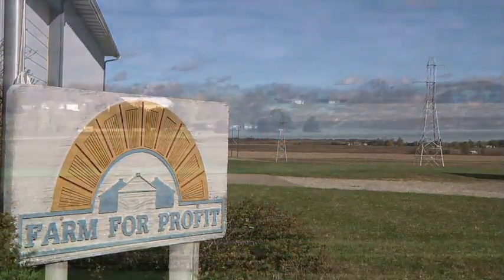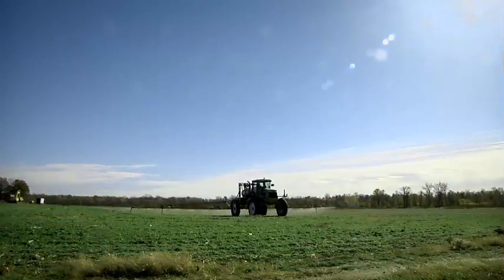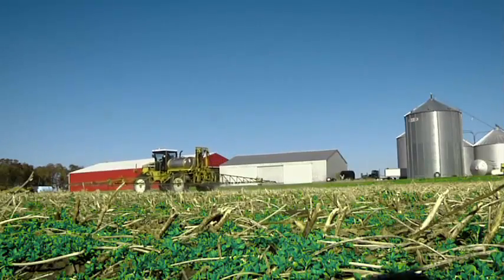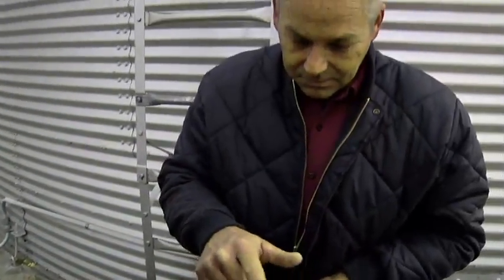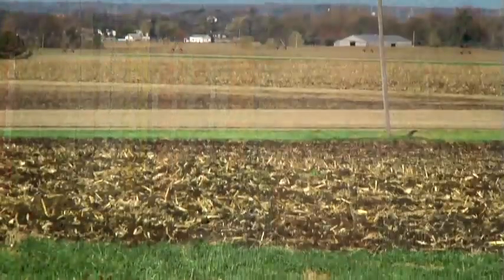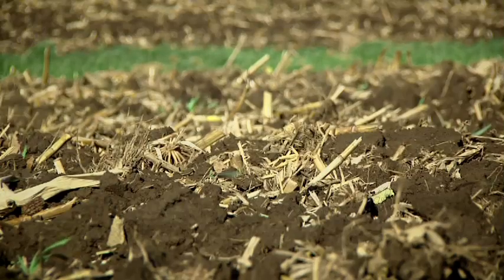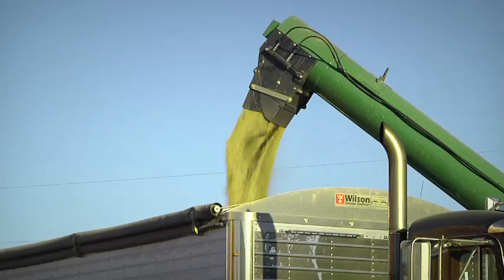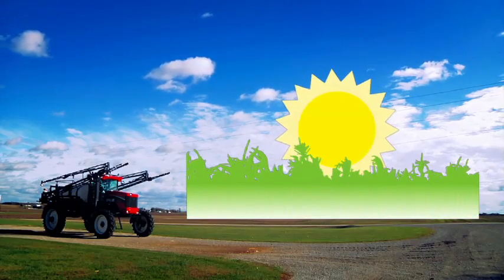Step 1: Soil Management with Agri-Achieve and Agri-Remedy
Soil compaction is a major problem facing most farmers today. It's related to poor soil management and it has these negative effects:

Restricted water penetration, Reduced air space (less available root oxygen), Erosion, Water runoff, Limited root growth (reduced plant nutrient uptake), Increased contamination.